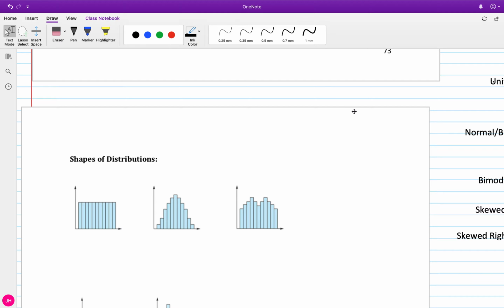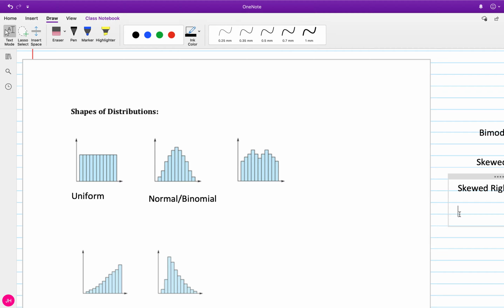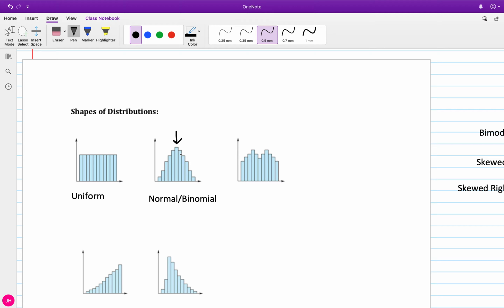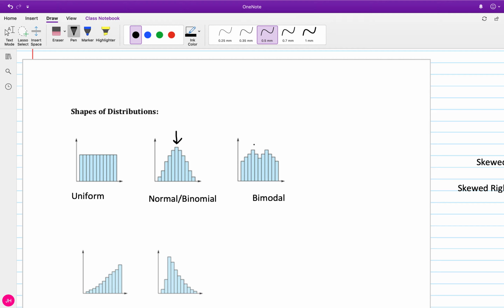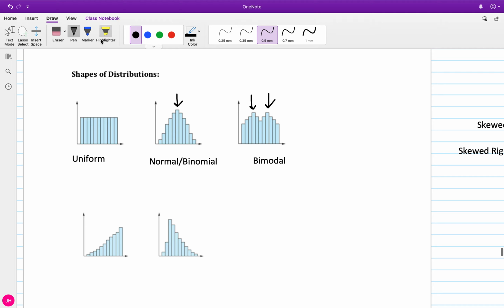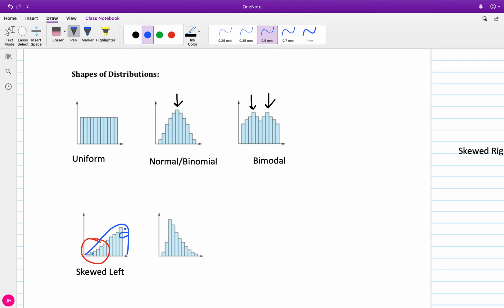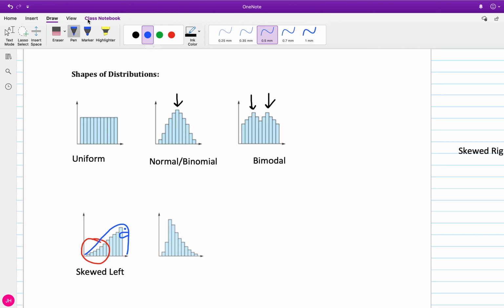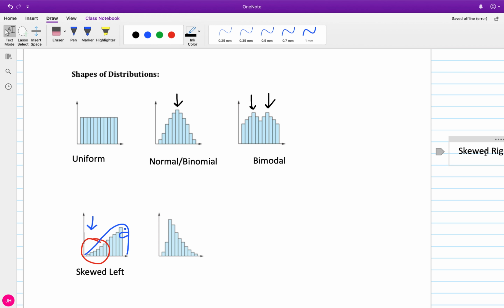Shapes of Distribution